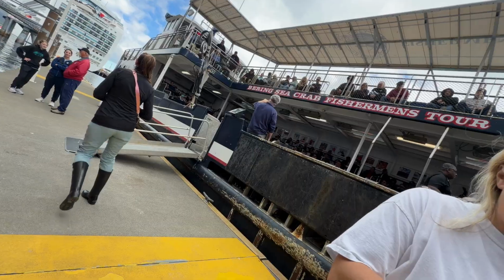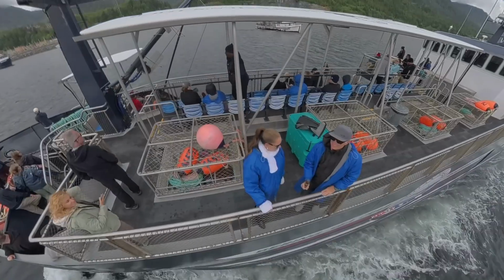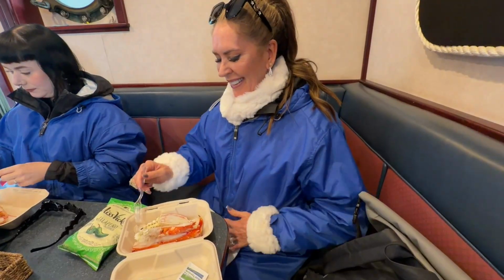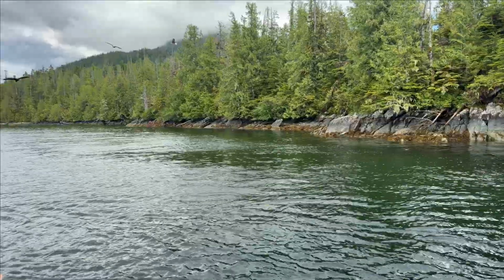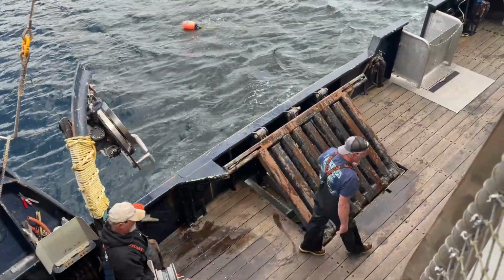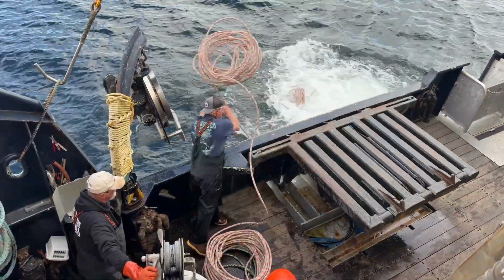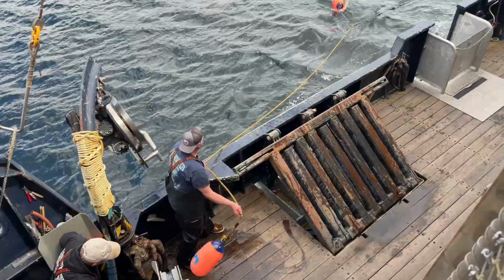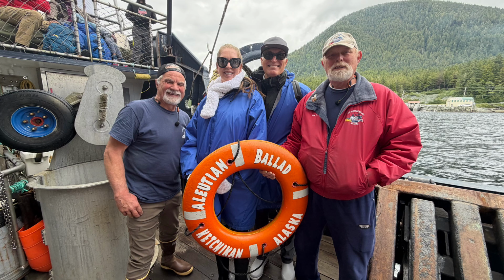Ketchikan Deadliest Catch Boat Tour: Is It Worth It? (Aleutian Ballad)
Is the Deadliest Catch boat tour in Ketchikan, Alaska, actually worth booking on an Alaska cruise?

We boarded the legendary Aleutian Ballad, the real crab-fishing boat featured on Discovery Channel's Deadliest Catch, to experience the Bering Sea Crab Fishermen's Tour. From massive crab pots and incredible sea creatures to an unforgettable bald eagle encounter, this turned out to be an excursion unlike anything we'd experienced before.

But was it worth the time and money? And would we book it again?

Join us, Phil and Tonya, as we explore the fascinating world of Alaska's commercial crab fishermen and discover what life aboard a real fishing vessel is all about.

IN THIS KETCHIKAN CRAB-FISHING ADVENTURE:
*The Aleutian Ballad: Board the authentic crab-fishing boat made famous on Deadliest Catch.
*Bering Sea Crab Fishermen's Tour: Discover what the actual Ketchikan excursion includes and how it differs from commercial crab fishing.
*Crab Pots and Fishing Demonstrations: Watch experienced crew members demonstrate their work and explain the realities of fishing in Alaska.
*Incredible Sea Creatures: Get an up-close look at crabs and other fascinating marine life.
*Bald Eagles: Experience one of the most unforgettable wildlife moments of our Alaska cruise.
*The Memorial Pot: Discover a moving tribute to fishermen who lost their lives at sea.
*Our Honest Review: What surprised us, what we'd want to know before booking, and whether we'd choose this excursion again.

IS THIS THE SAME AS DEADLIEST CATCH?
The Aleutian Ballad is a genuine crab-fishing vessel featured on the television series, but today's excursion takes place in the more protected waters around Ketchikan rather than the dangerous Bering Sea conditions shown on television.

It's a chance to experience the boat, meet experienced fishermen, learn their stories and see Alaska's marine wildlife without heading into the extreme conditions of commercial fishing.

SHOULD YOU BOOK THIS KETCHIKAN EXCURSION?
If you're planning an Alaska cruise, researching the Bering Sea Crab Fishermen's Tour, or wondering whether the Deadliest Catch boat experience is worth your shore-excursion budget, we hope our firsthand review helps you decide.

EXPLORE MORE OF OUR ALASKA ADVENTURES

ABOUT ALURVANTA LIVING
We're Phil and Tonya, a couple in our late 50s who believe life's greatest adventures shouldn't have to wait until retirement.

On Alurvanta Living, we explore cruises, remarkable shore excursions, historic destinations and unique travel experiences. Through entertaining storytelling, fascinating history, firsthand experiences and honest reviews, we help you discover what's really worth your time and money.

We believe staying strong and healthy gives us the freedom to keep exploring, discovering and creating unforgettable memories together.

Stay Strong. Age Powerfully. Live Fully.

VIDEO CHAPTERS
00:00 Trailer
00:56 Boarding the Aleutian Ballad
01:57 Leaving Ketchikan Harbor
02:33 Lunch on Deck
03:40 Life in the Bald Eagle Capital
04:29 Life as a Crab Fisherman
05:39 The Memorial Pot
06:50 Almost a Whale
07:12 Was It Worth It?
09:19 Heading Back to Ketchikan